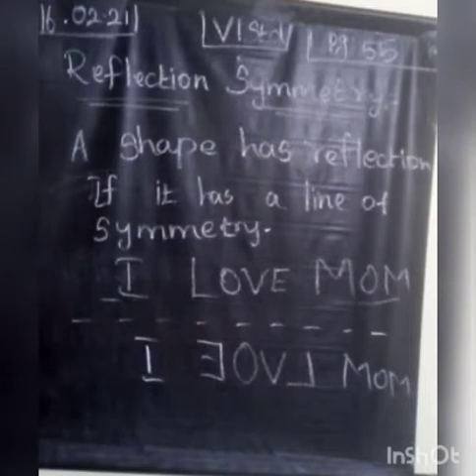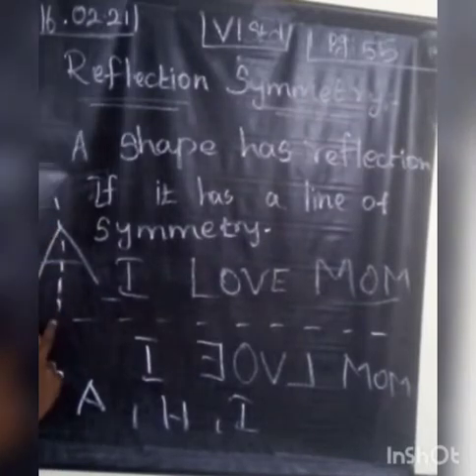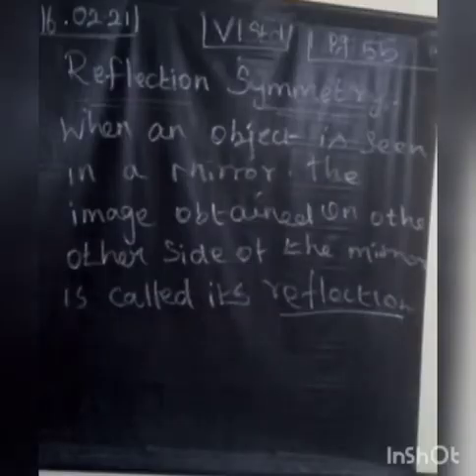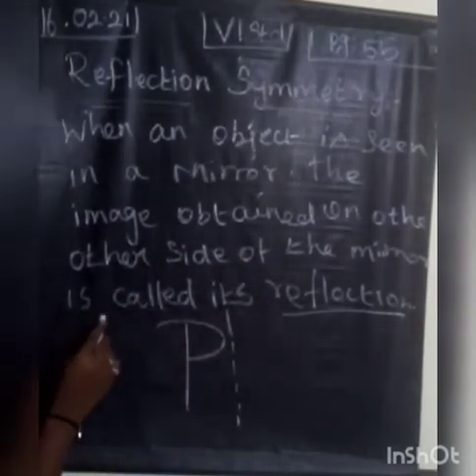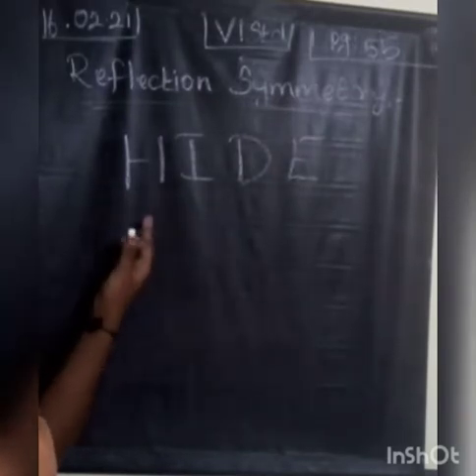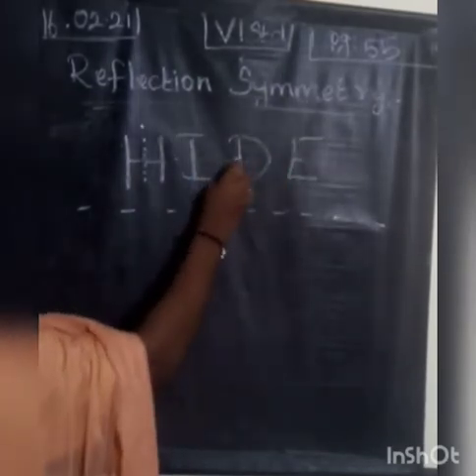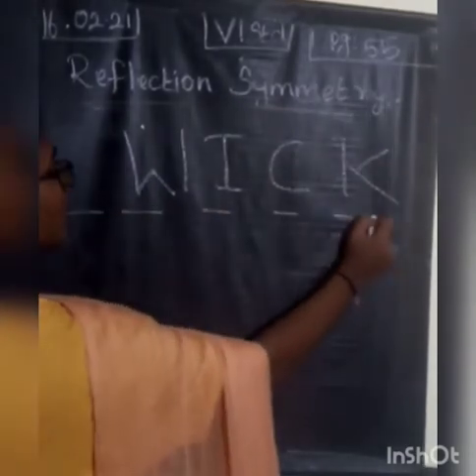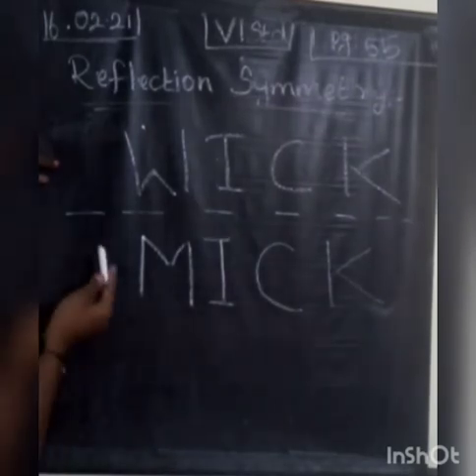16 February 2021